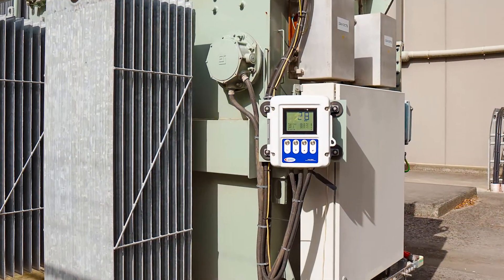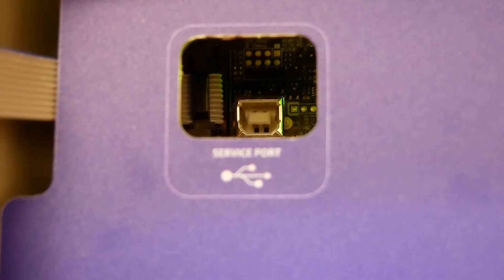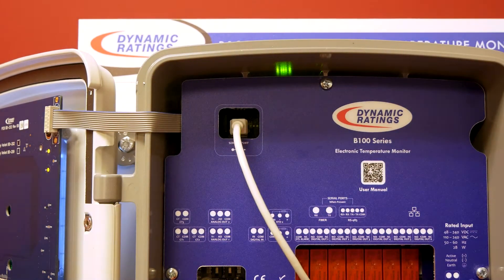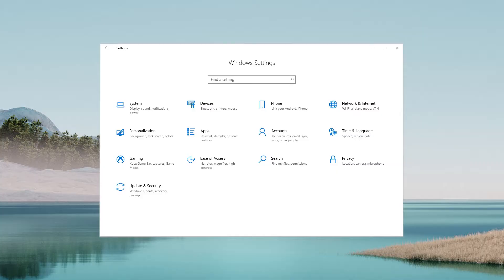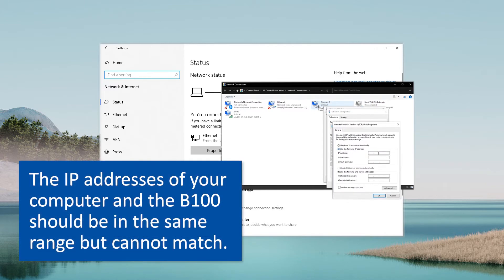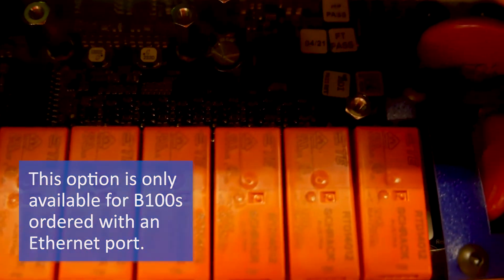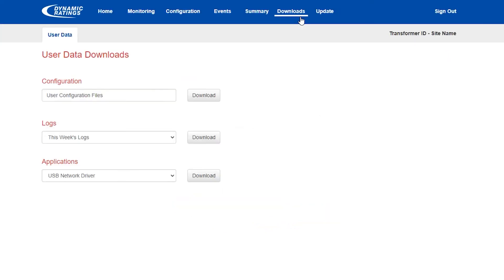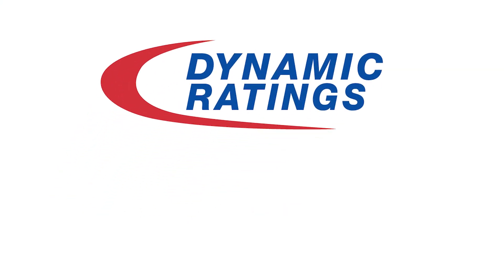How to Download Data from a B100 Electronic Temperature Monitor